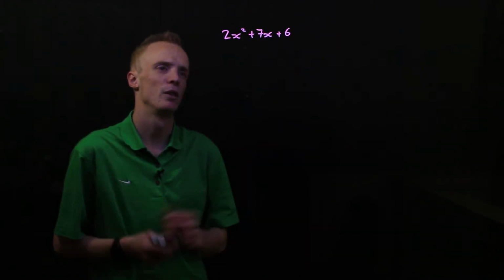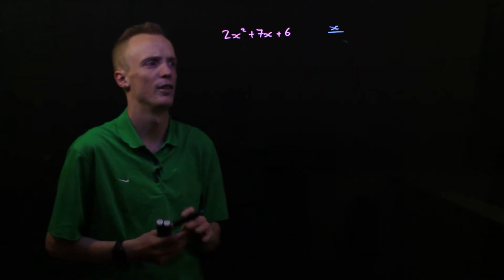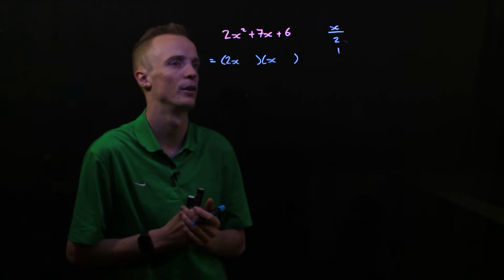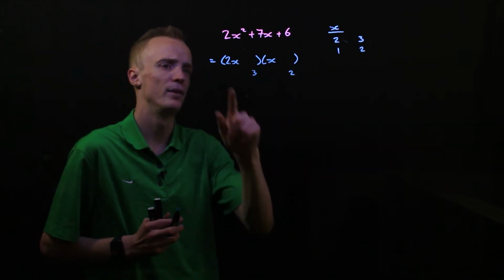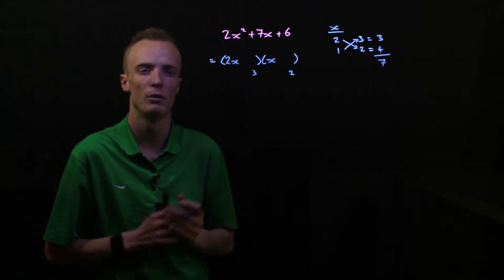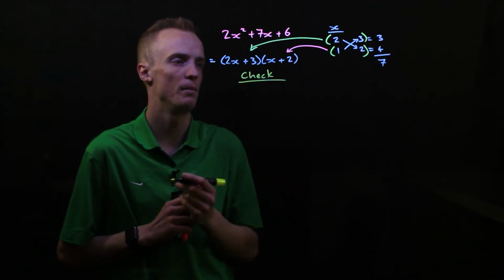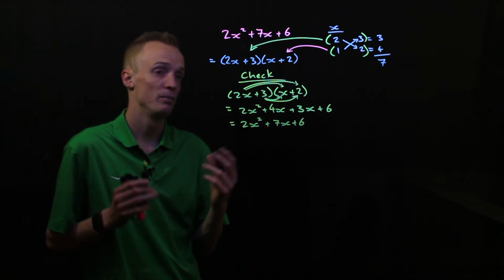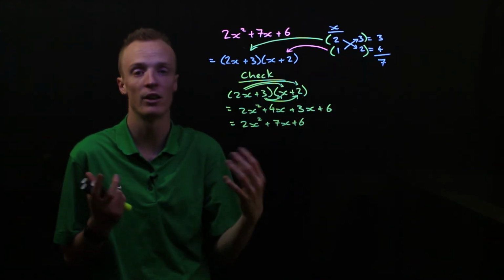Quadratics: Cross Method {Part 1}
In this video I demonstrate one strategy, known as the cross method, that can be used to factorise quadratics when the "a" value is not equal to one nor can a common factor easily be removed to make the "a" value equal to one.